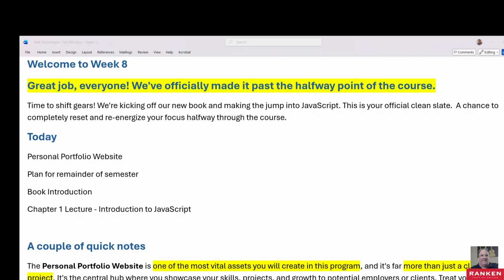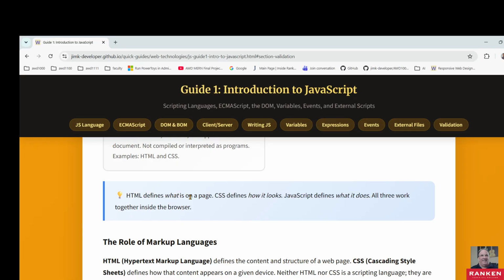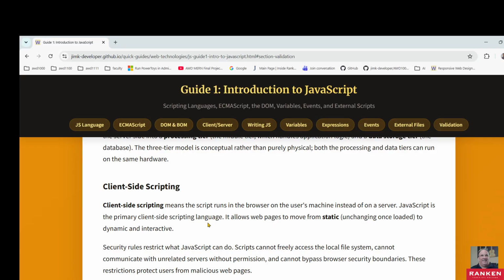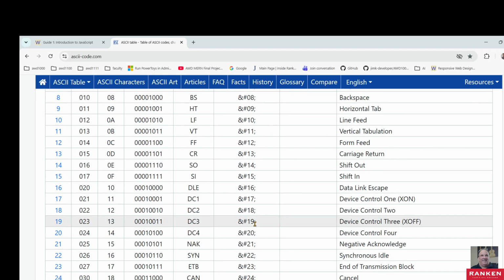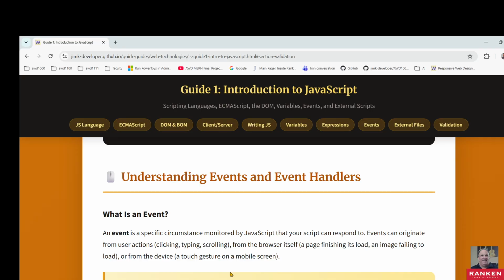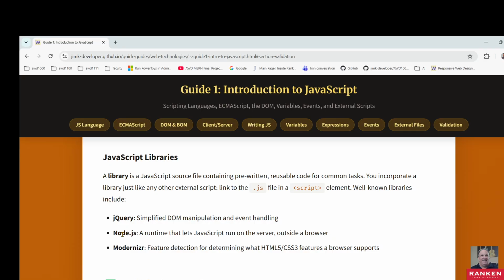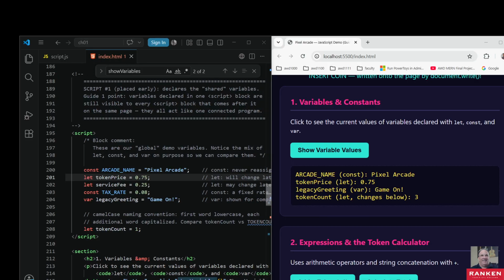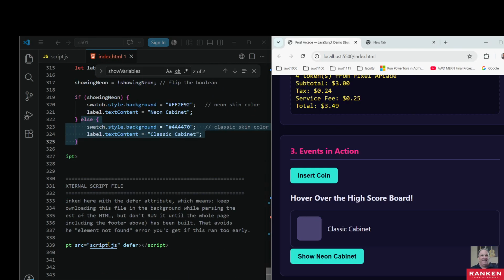JavaScript Chapter 1 Lecture and Demo - Introduction to JavaScript